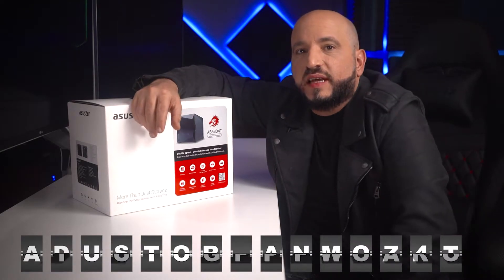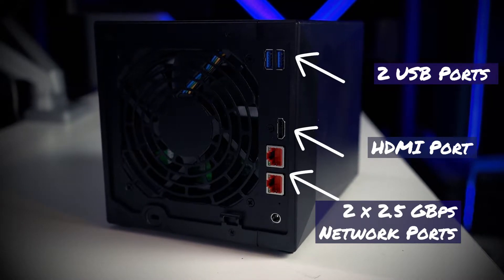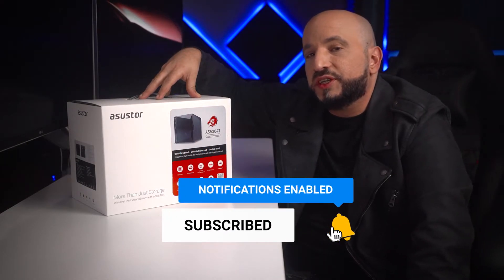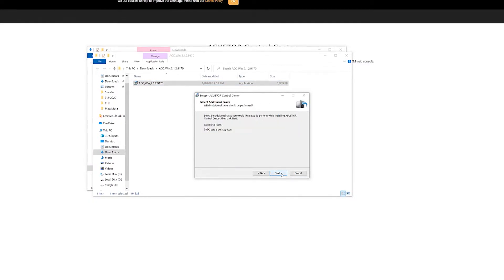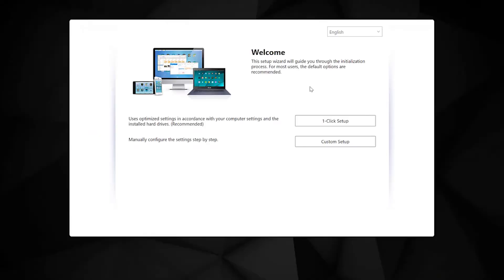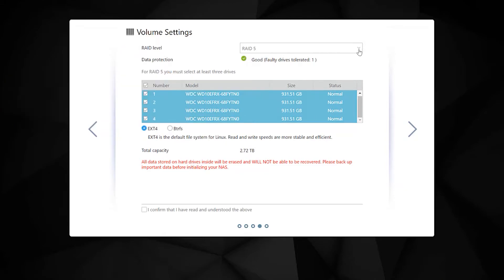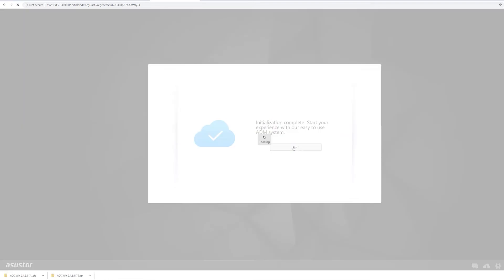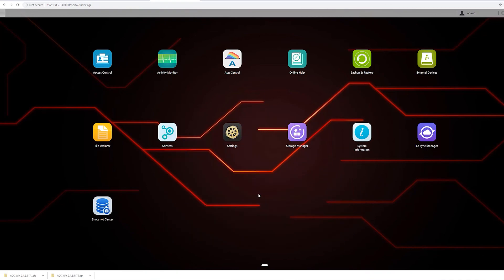ASUSTOR AS5304T - A cheap home NAS ? Nimbustor 4 Network Attached Storage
ASUSTOR AS5304T - A cheap NAS for home use ?

Advantages and features of the budget NAS Nimbustor 4 or Asustor AS5304T NAS , a low power network attached storage geared towards gamers. It is a media center that has the ability to play Plex, Kodi and other media centers directly to a tv or monitor connected to your nas via hdmi.

Priced for the home user consumer, it is a budget friendly NAS capable of playing 4K video at 60 fps since it is powered by a  Celeron J4105 processor and 4GB of memory RAM that you can expand up to 8 GB

It has 3  USB ports that can be used to connect keyboard, mouse and external hard drives

The asustor 2.5 Gbe network connections can be aggregated to obtain up to 3 GB if you have a network switch or network adapter allowing to obtain those transfer speeds.